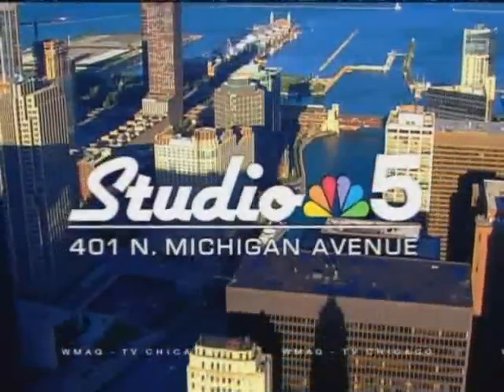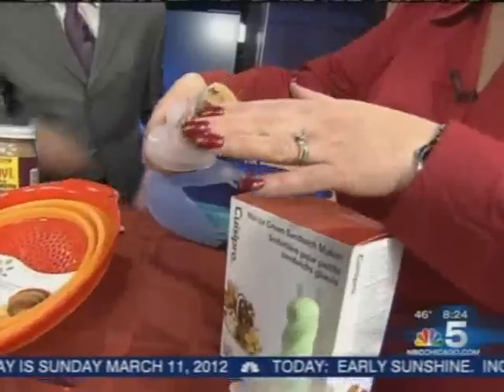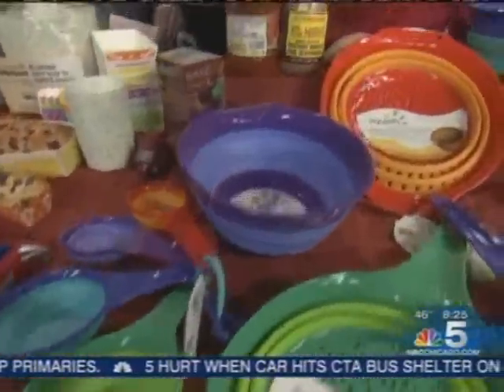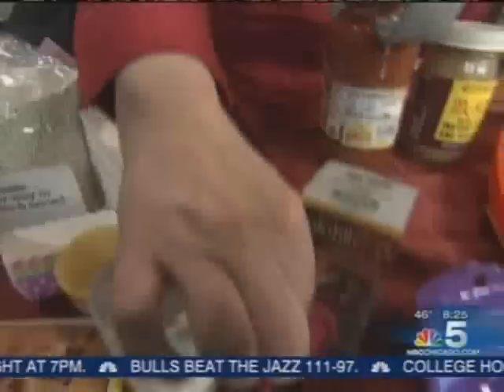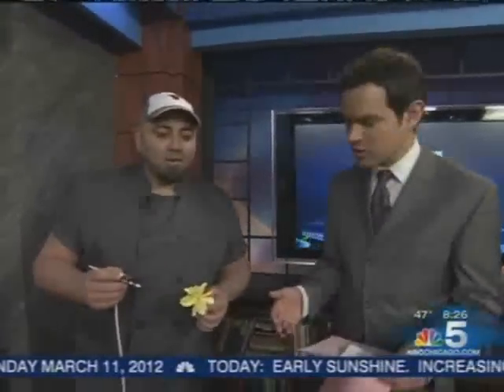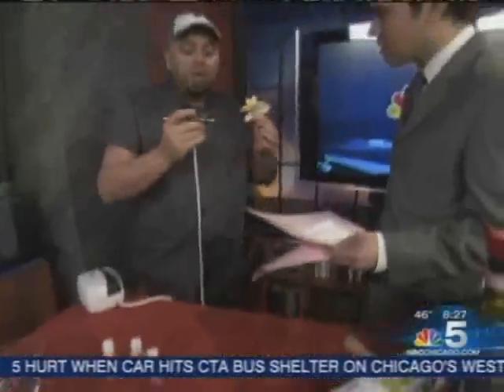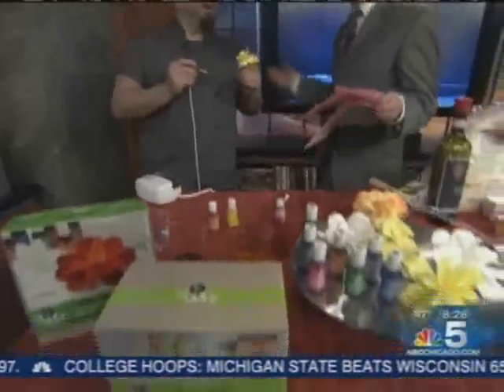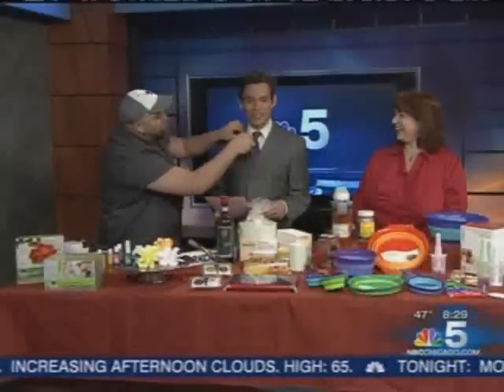Robinson Home Products / IHHS 2012 - NBC5 Chicago News WMAQ (NBC) Chicag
During the International Home & Housewares Show 2012, Squish by Robinson Home Products makes its NBC TV debut as it's showcased among the hottest new items being introduced at the show.